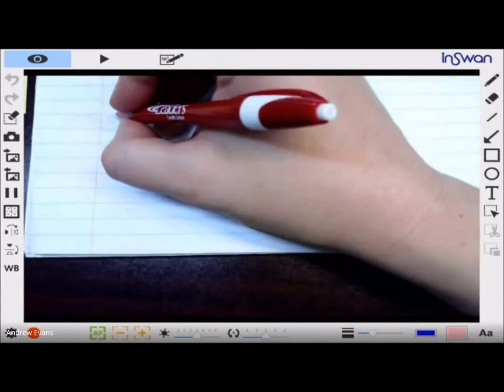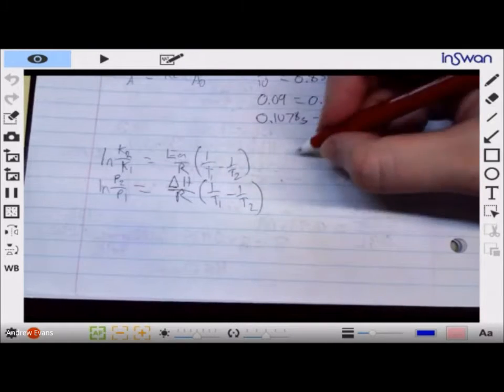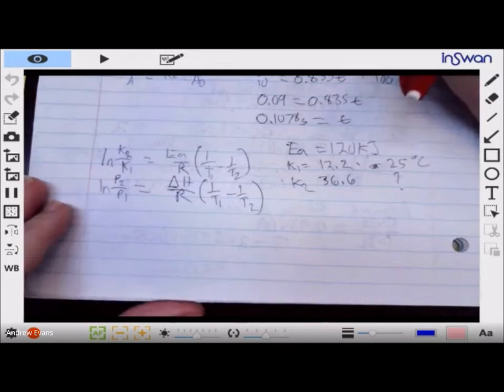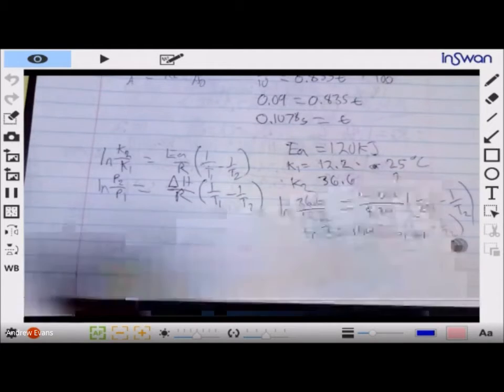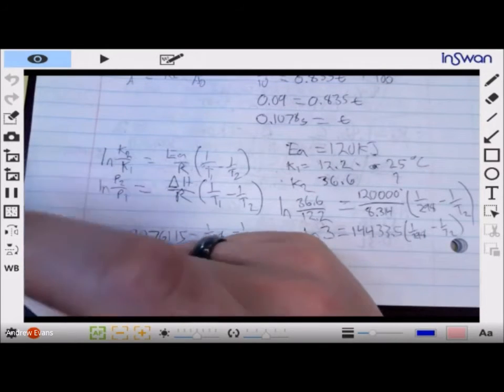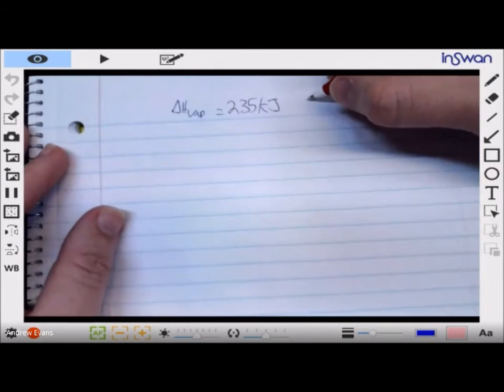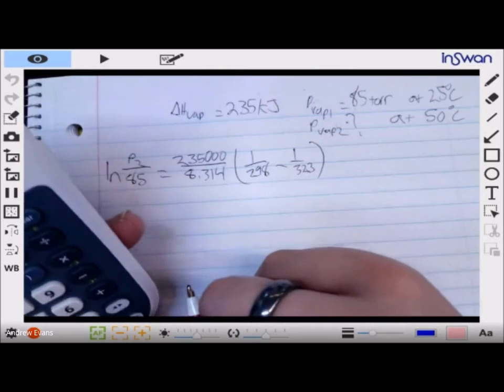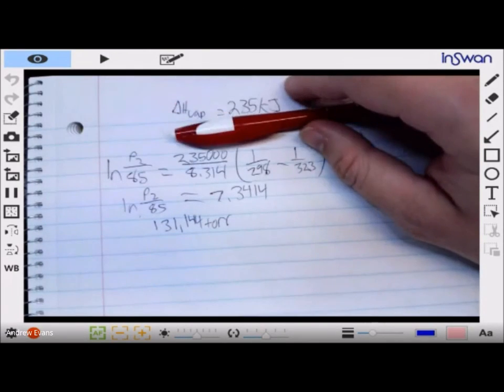Arrhenius & Clausius-Clapeyron Equation review